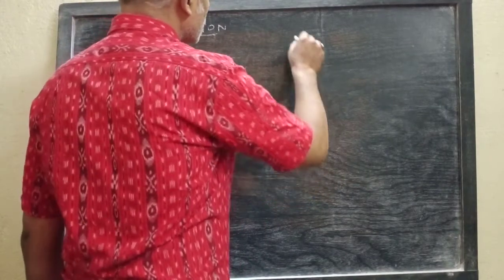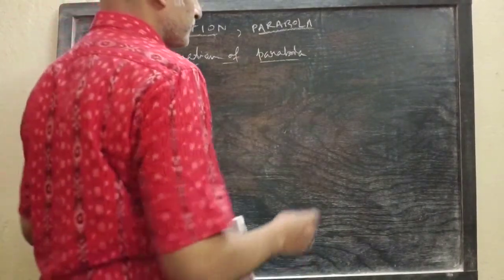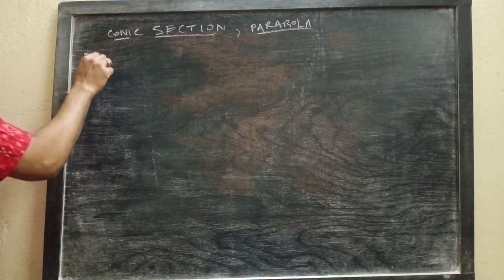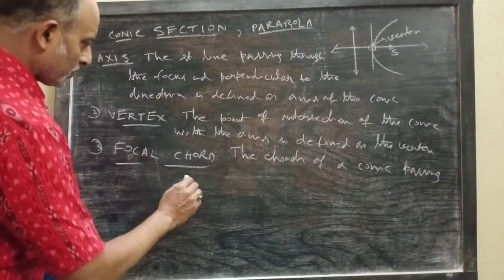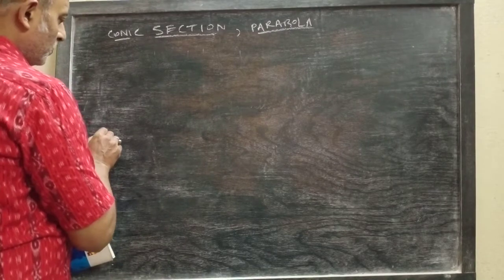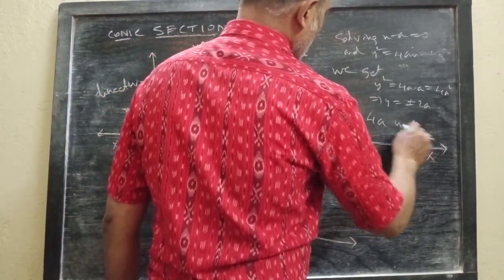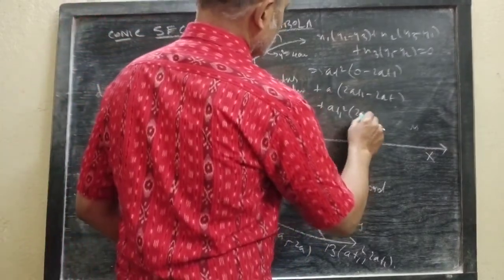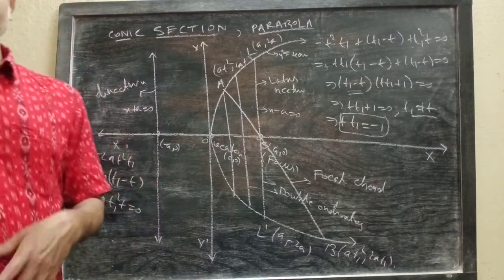Conic Section ( Parabola Part 1) By Niladri Sir@ rkmission baranagore Lecture 15